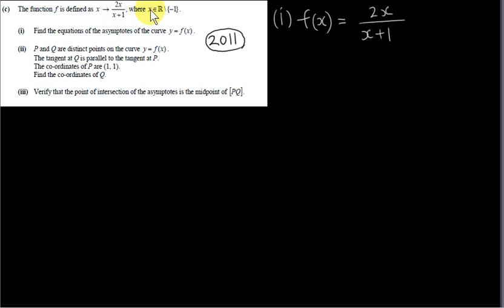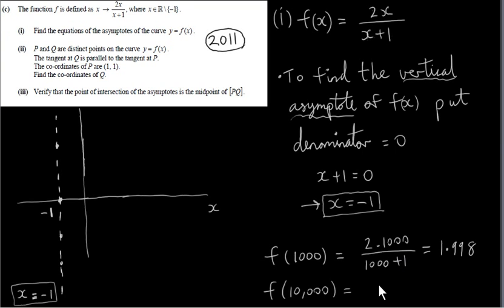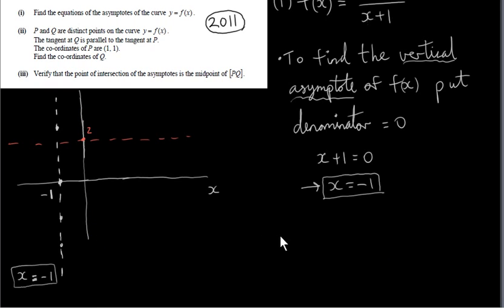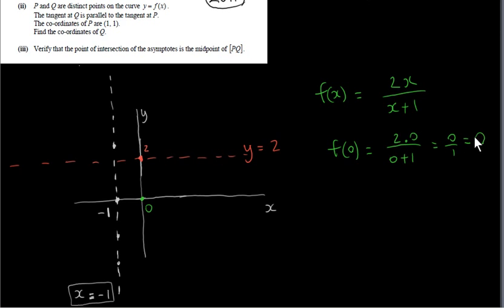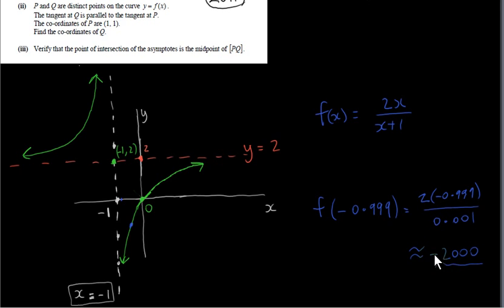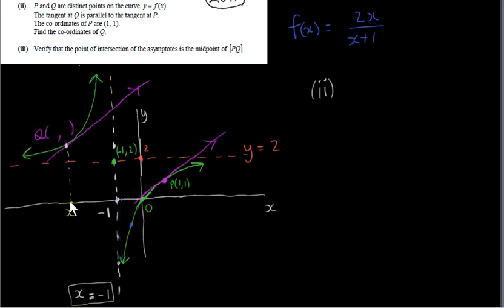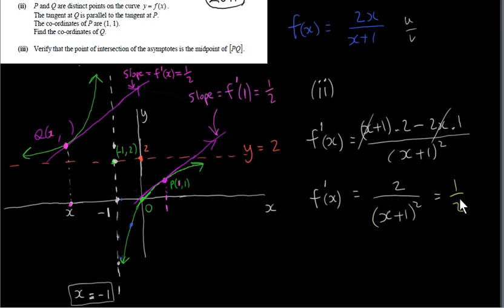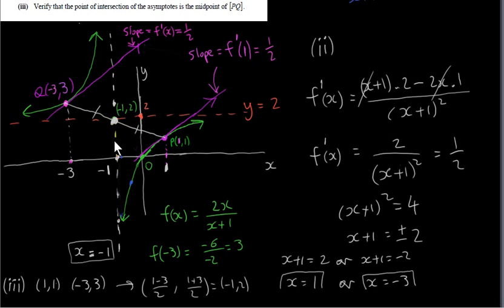Rational Functions and Asymptotes (HL Example 2011)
The rational function f(x) = 2x/(x+1) is discussed.